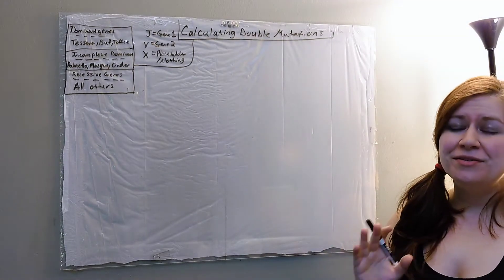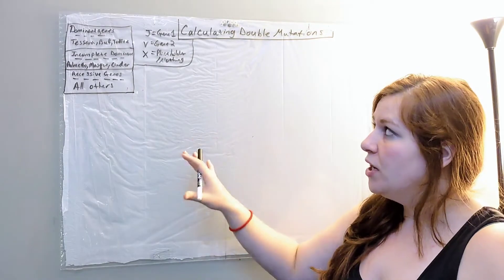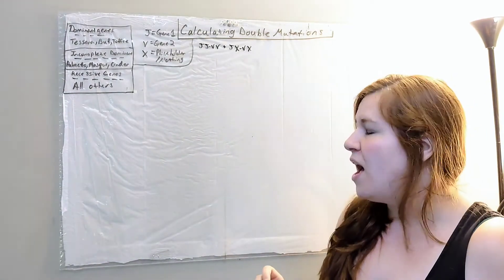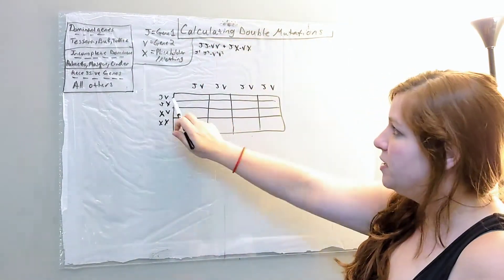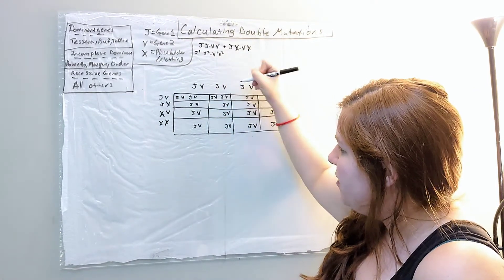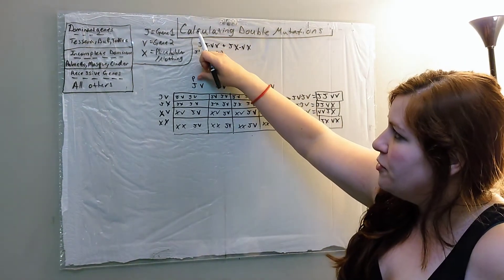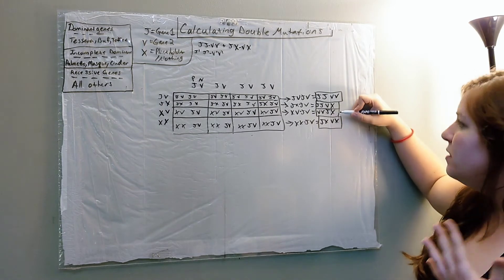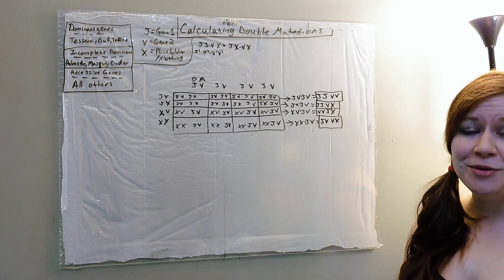DOUBLE genes in Corn Snakes Part 1 | Corn Snake Genetics #7(Updated 2020)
For nearly daily corn snake updates: Facebook.com/sarahs.snake.shop
For stuff I have for sale: sarahssnakeshop.com